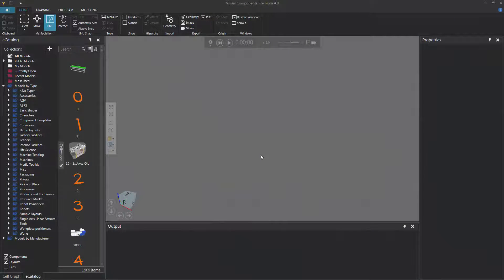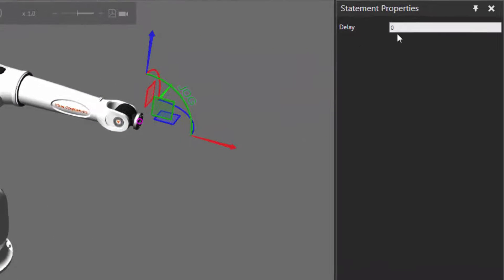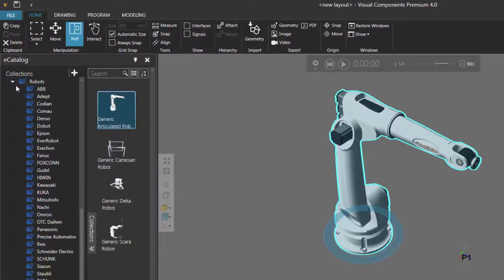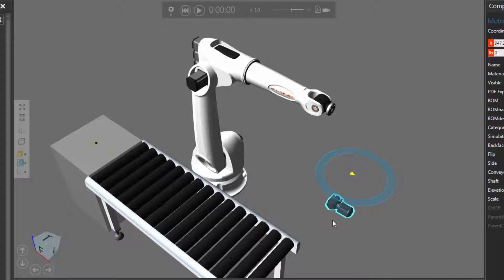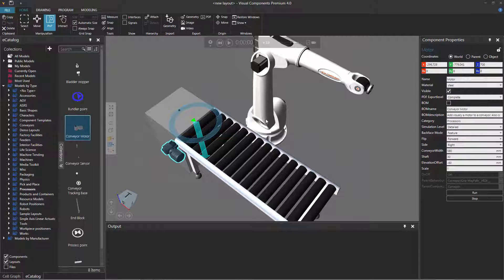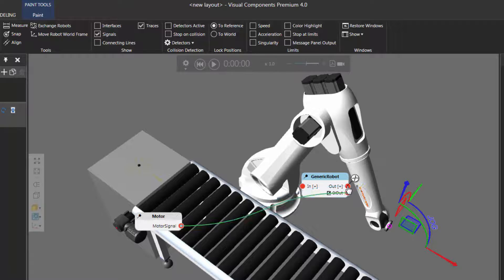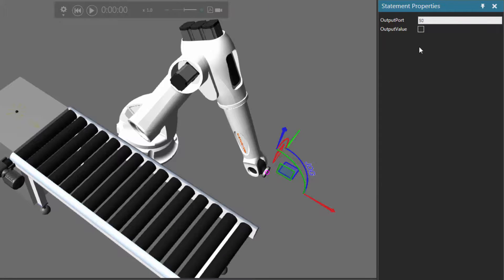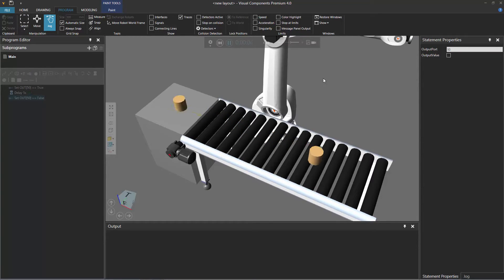Teach a Delay Statement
This video shows how to delay the execution of a robot program.